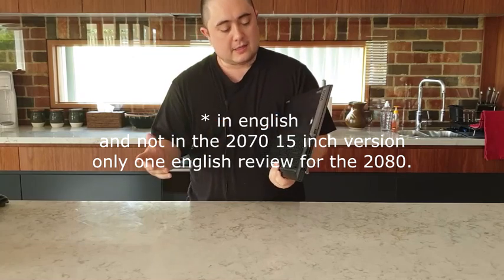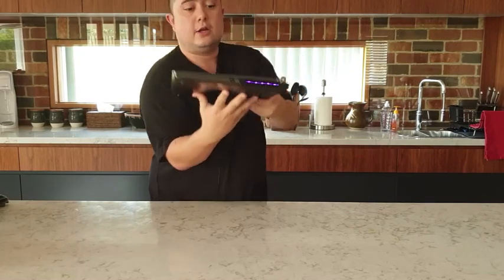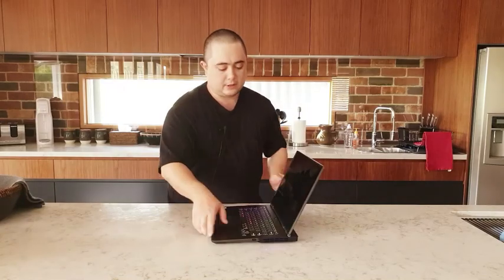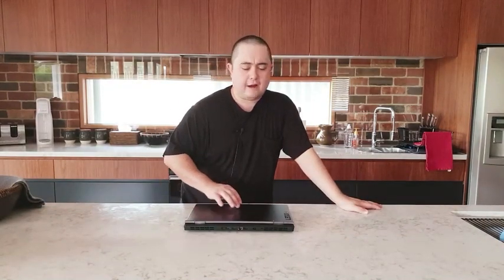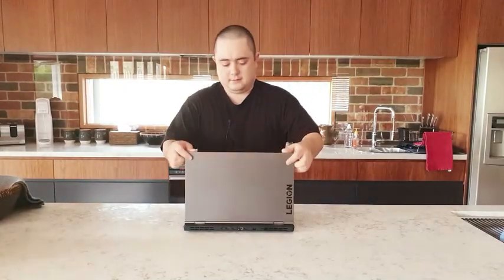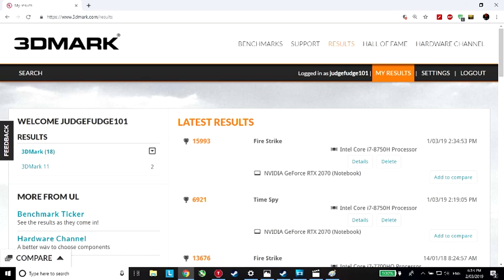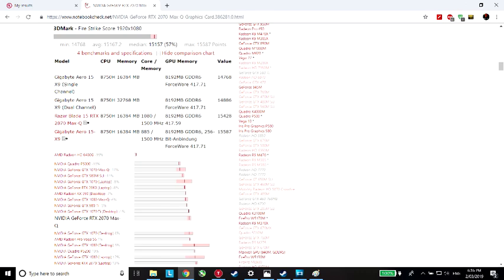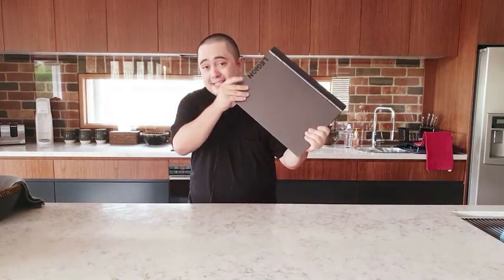Lenovo 15 inch legion y740 rtx 2070 video review (by someone who barely knows computers)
I am sorry to the people who know their stuff. I just had to talk about this beautiful beast.

swedish dude deleted his video.

edit: Getting a lot of comments on how lazy this is, I state super clearly in the review that I am not a professional and that this is my first and probably last time doing this, I only did it as because at the time there were no English reviews and also I wanted to have some fun. Now there are a few and most of them are far more informed and professional, go watch those they are much better then mine.